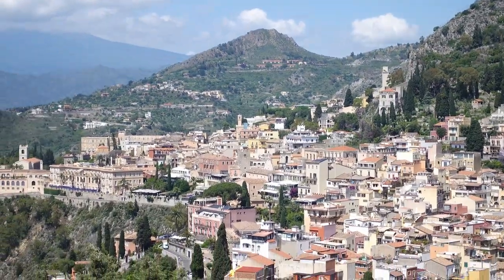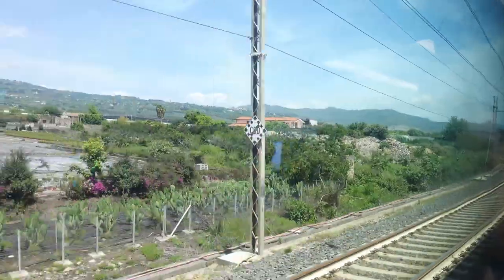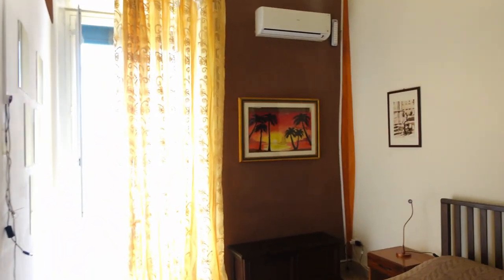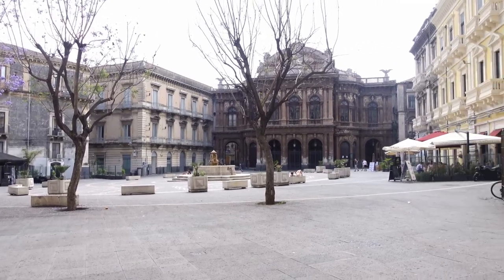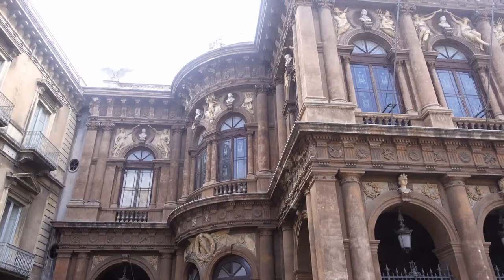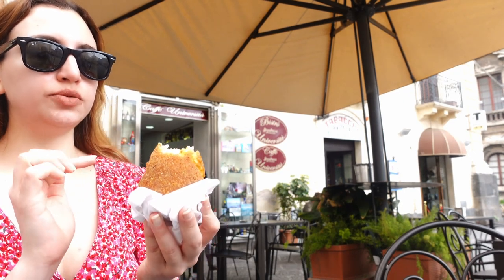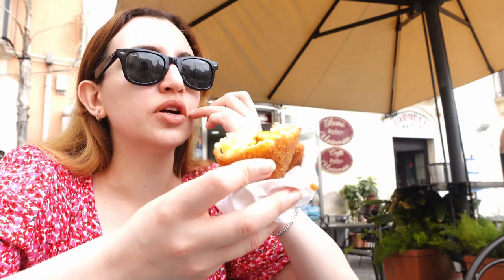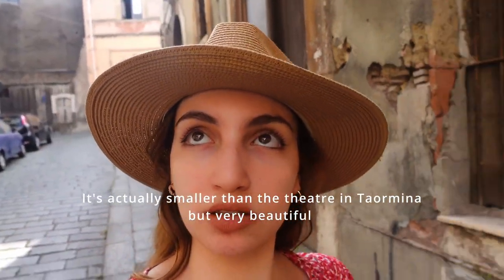Summer Diaries In Sicily| Let's explore Catania Ep.7🍕🍝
I am heading to the second largest city in Sicily Catania, come spend the day with me exploring this gorgeous city!🍕🍝🌵

Vlog camera
Video Microphone
Camera Tripod

👒Panama Hat
SPF I'm wearing